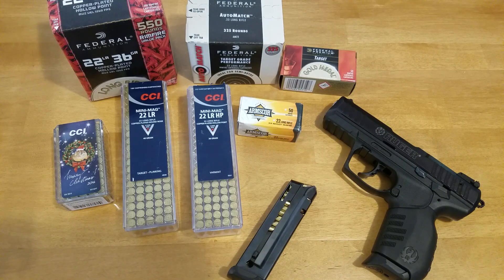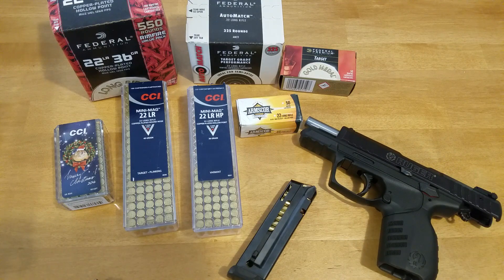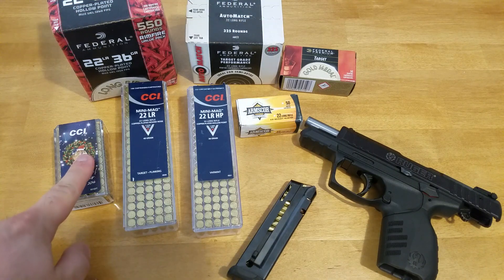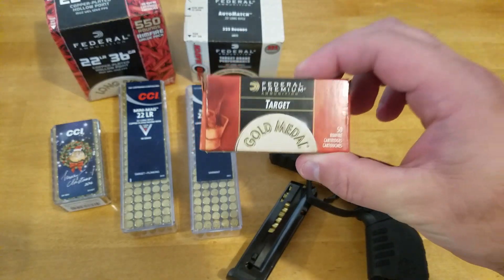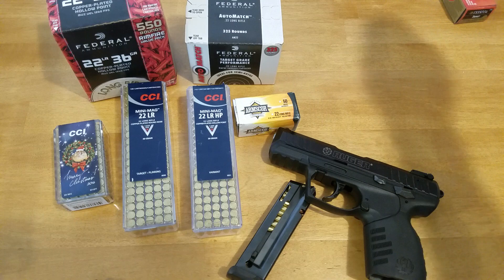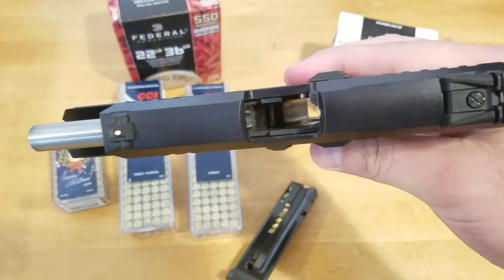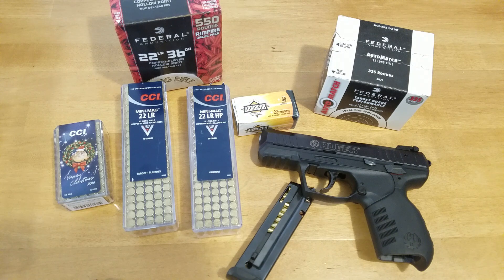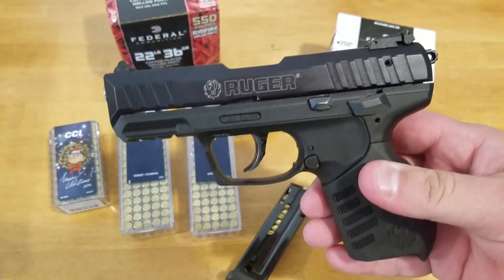1,000-Round Review - Ruger SR22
My review of the SR22 after over a thousand rounds fired.

Please consider supporting the channel by shopping through one of these links! (YOUTUBE, PLEASE NOTE: None of the below linked sites sell firearms, prohibited firearms accessories, or ammunition, and as such do not violate YouTube's firearms policy).